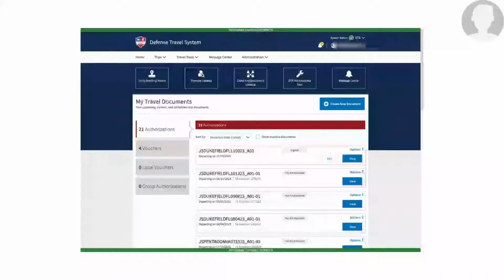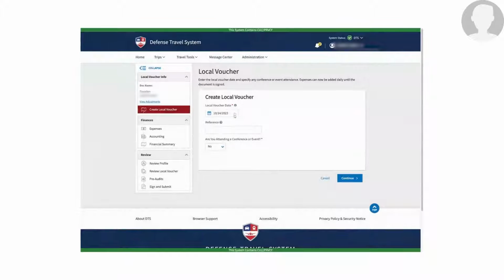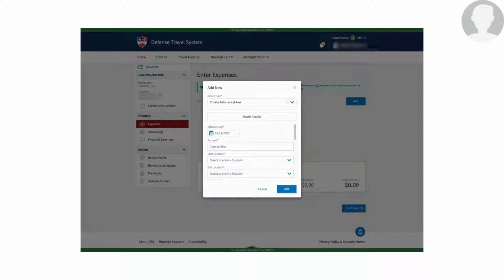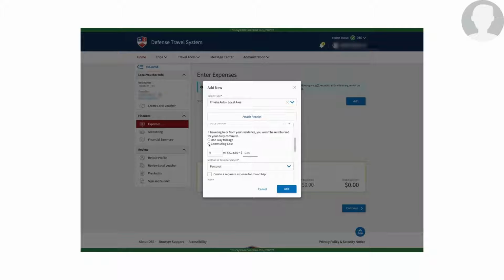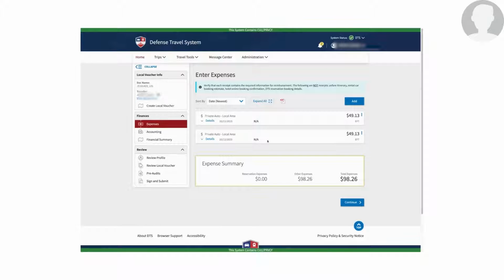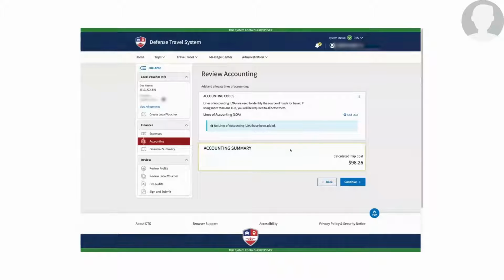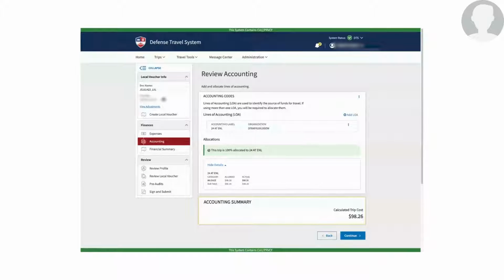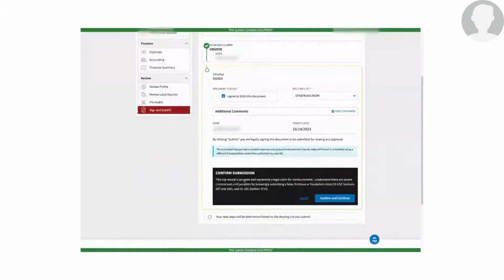DTS Tutorial: Filing Milage Only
This video takes users through filing vouchers in DTS for mileage only.